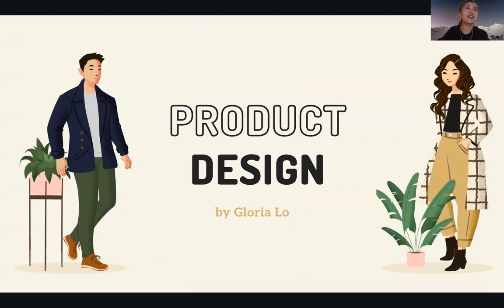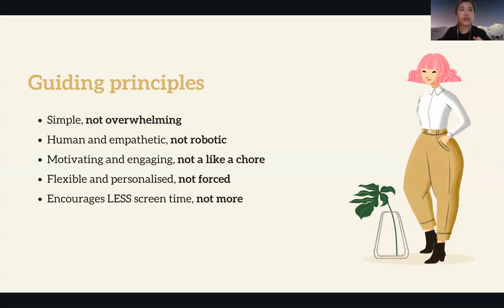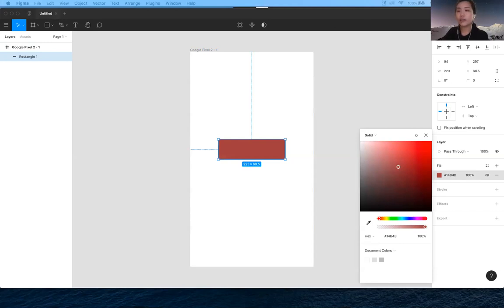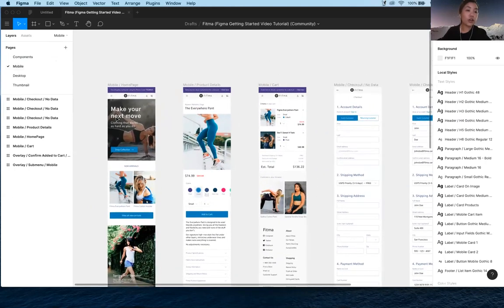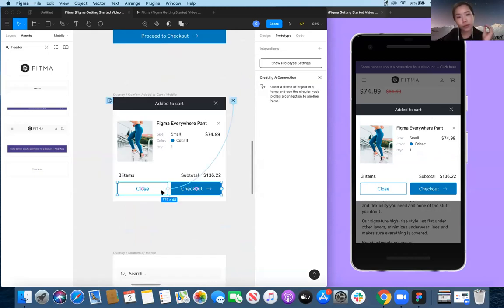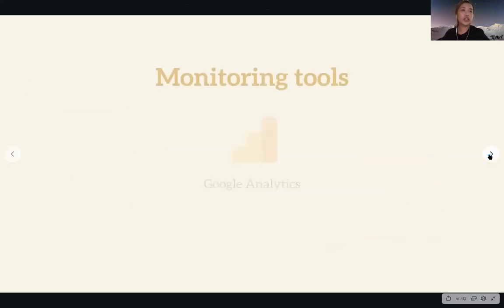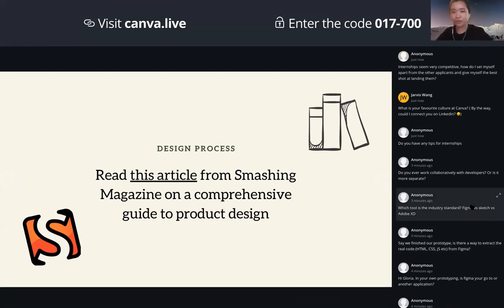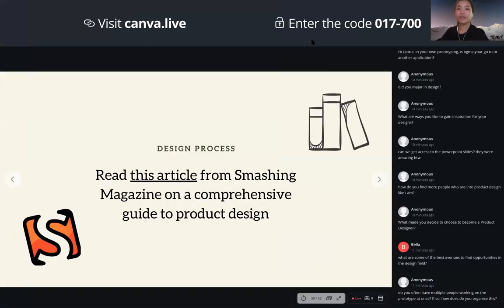DigiSoc X Canva: Lunch & Learn about Product Design with Gloria Lo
We introduce you to our very first Lunch and Learn workshop! In this workshop we will be covering:
🌟  Basics of the design process
🌟. Basics of Figma
🌟  Q&A section